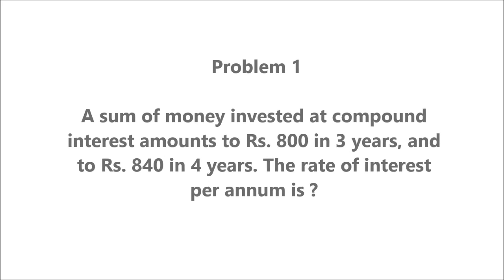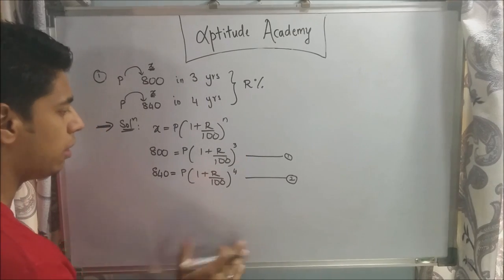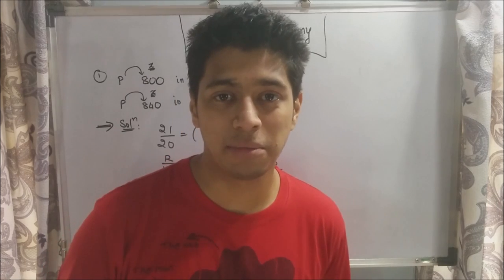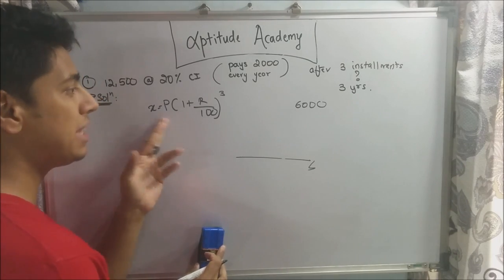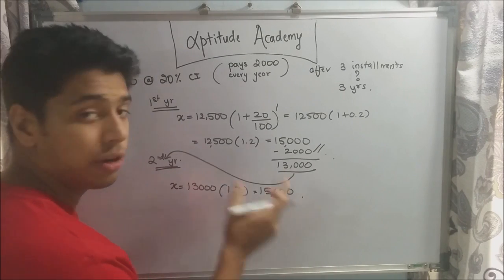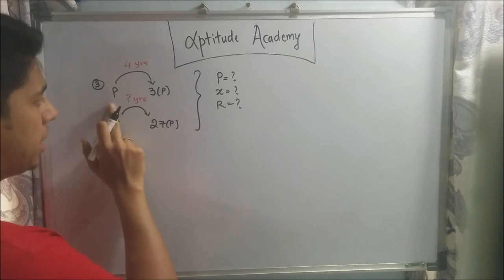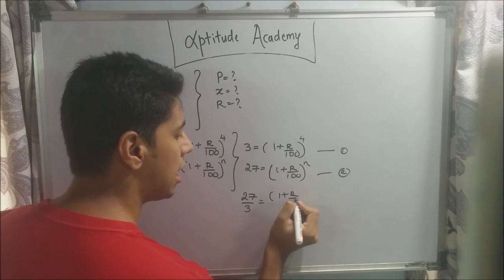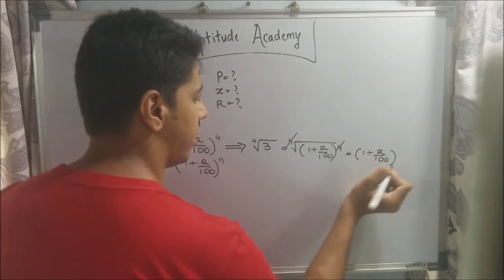Compound Interest - Concepts and Tricks - Part 3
In this online aptitude lecture, lets solve some aptitude tougher problems on Compound Interest which tend to appear in GRE, RBI PO, GATE,XAT, MAT and CAT exams.